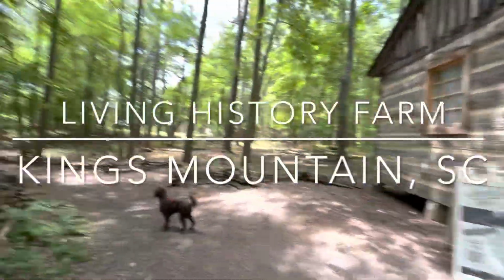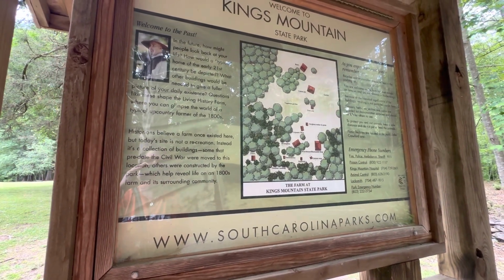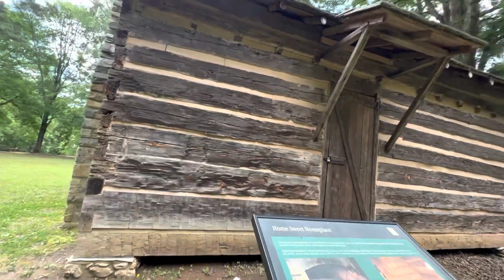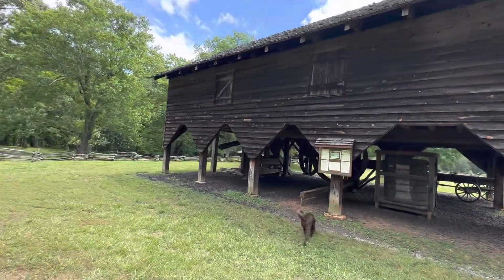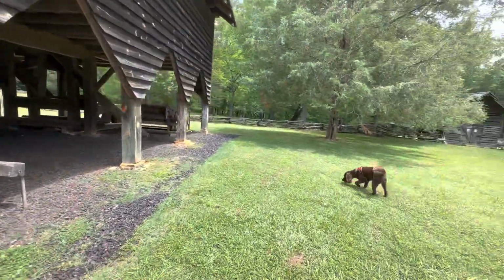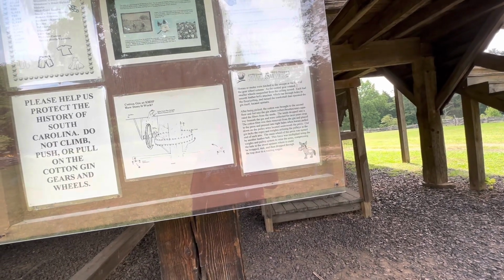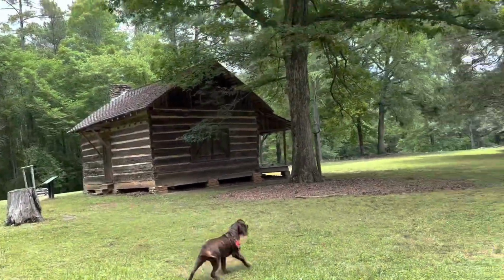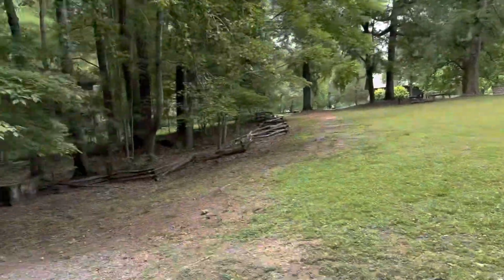Living History Farm @ Kings Mountain, SC